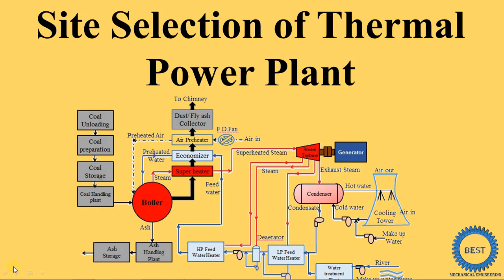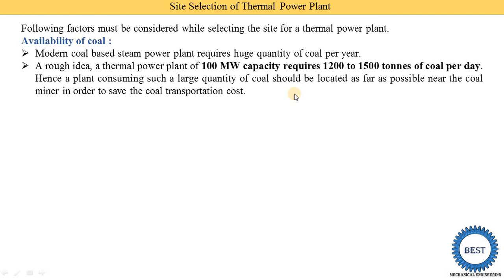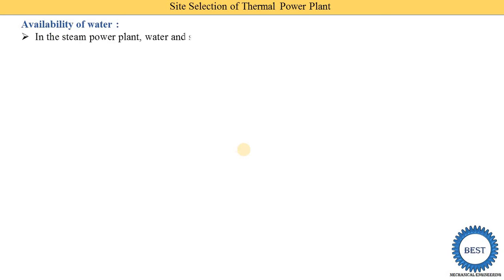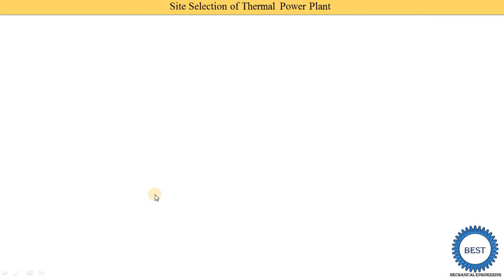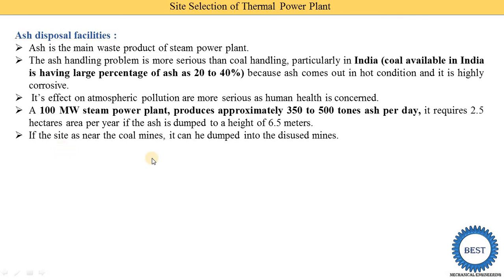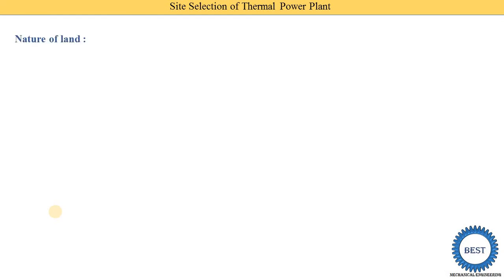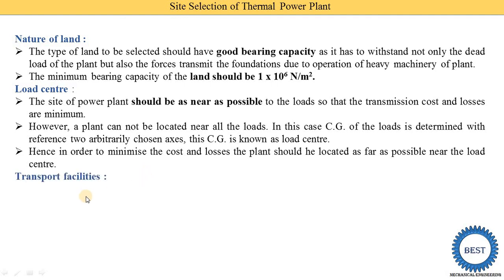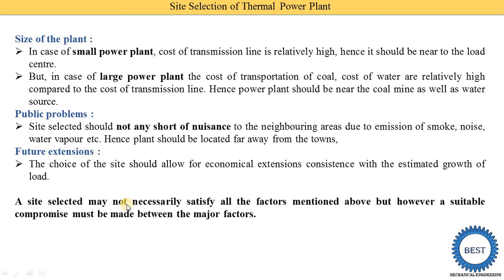Site Selection of Thermal Power Plant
In this video, I explained Site Selection of Thermal Power Plant.